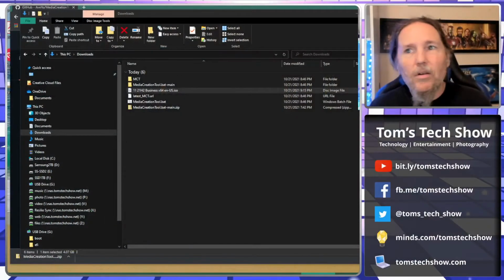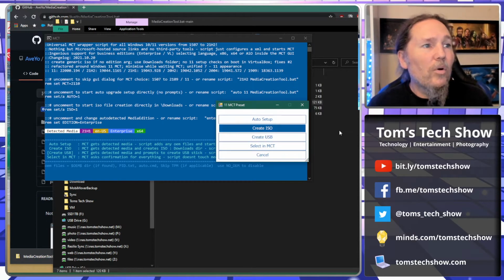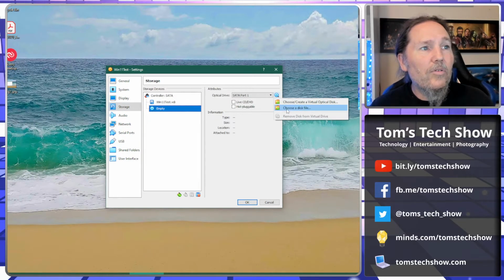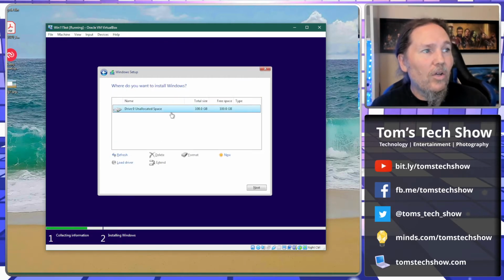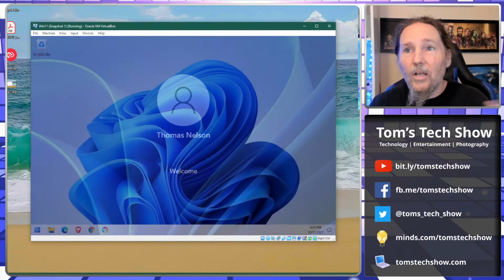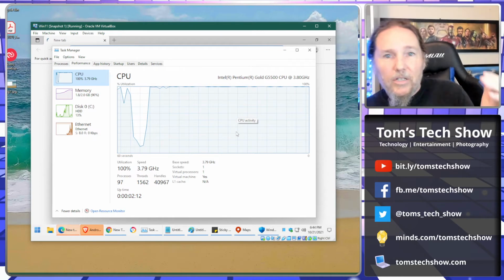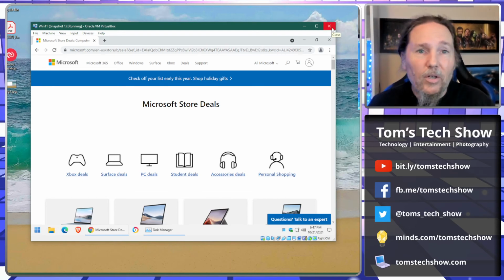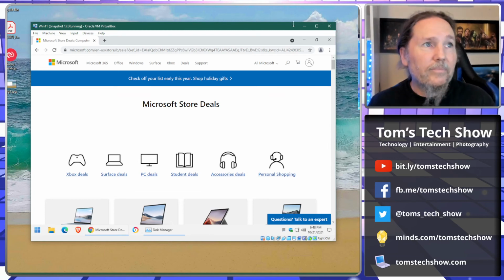Bypass Windows 11 Requirements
Getting Past Windows 11 Requirements,  and hey it actually does run ok on a low spec system.

0 - SHARE THE VIDEO!

eBay Store